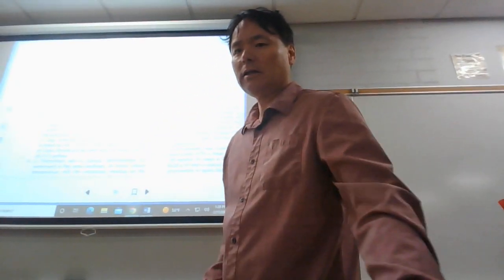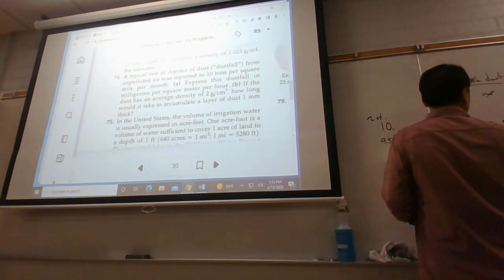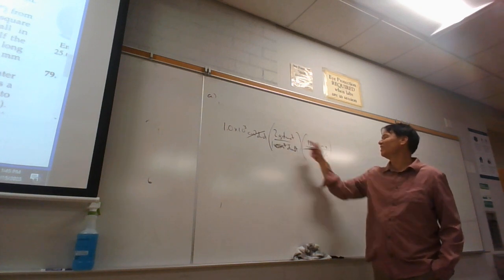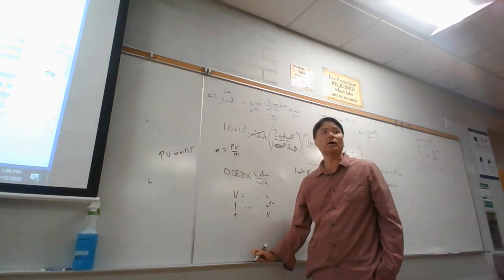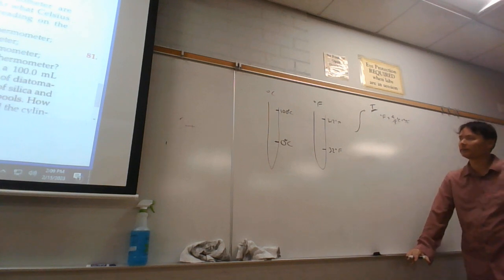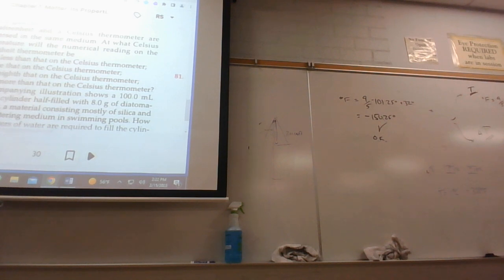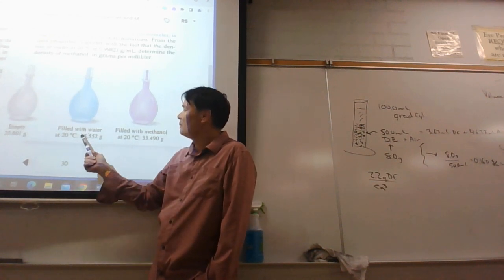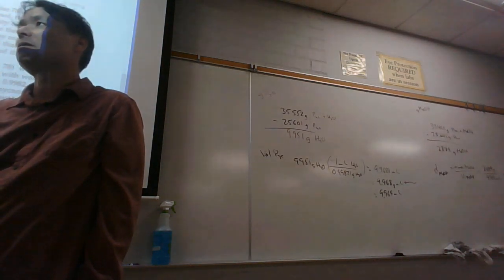Chem 1A 021523 A